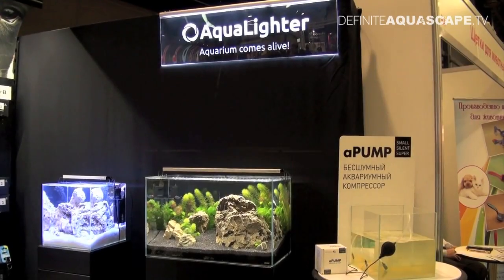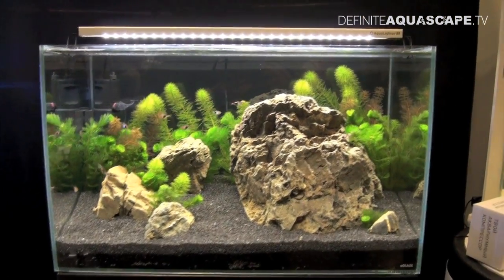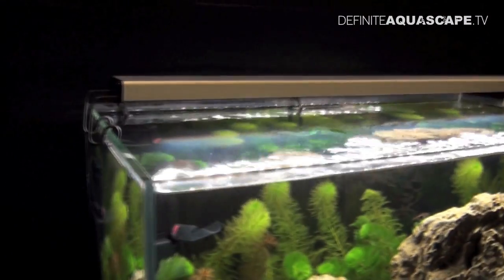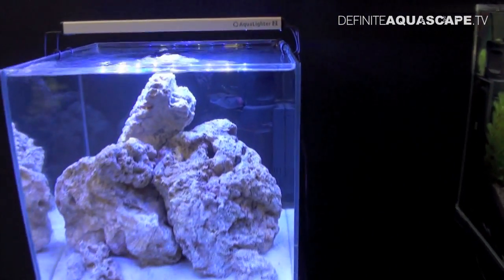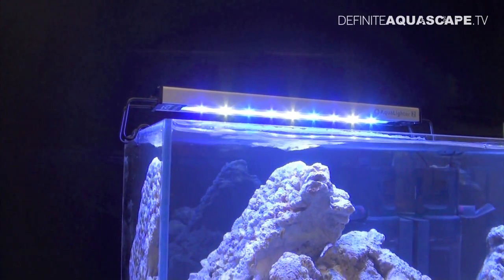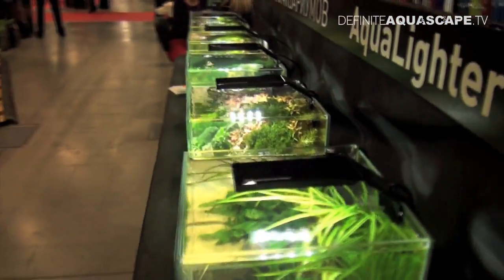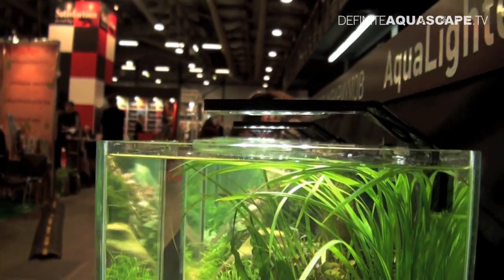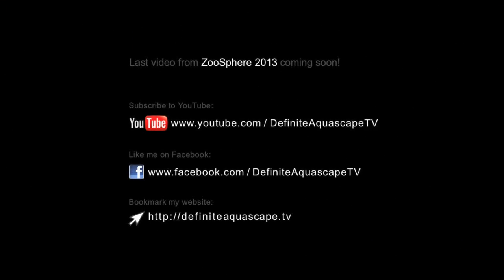Aquarium equipment by AquaLighter - ZooSphere 2013, part 2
CLICK "Show more" for DESCRIPTION

In this video I show various LED lamps manufactured by AquaLighter company from Ukraine which were presented at ZooSphere 2013 in Sankt Petersburg in Russia.

00:24 - planted aquarium equipped with AquaLighter 1. This lamp is designed for freshwater tanks. It comes in three sizes: 30 cm (9W), 60 cm (18W) and 90 cm (28W). All fixtures use cool white (5000K) and warm white (3200K) LEDs manufactured by Osram.

01:02 - cube aquarium which is supposed to be a marine tank, but I'm not sure if the water is salty at all ;) Anyways, the LED lamp used here is AquaLighter 2 - an advenced version for more experienced fishkeepers. AquaLighter 2 uses CREE LEDs, and it comes in two verisions: marine version (CREE XB-D Blue, CREE XB-D Cool White, CREE XB-D Royal Blue) and freshwater version (CREE XB-D Warm White and CREE XB-D Cool White). AquaLighter 2 also comes in three sizes: 30 cm (11W), 60 cm (22W) and 90 cm (33W).

01:44 - nanoaquariums equipped with AquaLighter Nano LED lamps. These lamps can be used for illuminating tanks up to 20 liters of volume, they use cool white Osram LEDs of 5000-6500K.

All AquaLighter lamps are waterproof - you can't keep them in water constantly, but they are sealed thight enough to sustain splashes and immersing in water for shorter time. So no need to worry if you accidentaly drop your lamp into your aquarium :) You can also handle these lamps with wet hands.